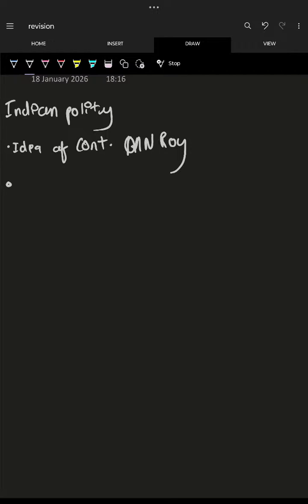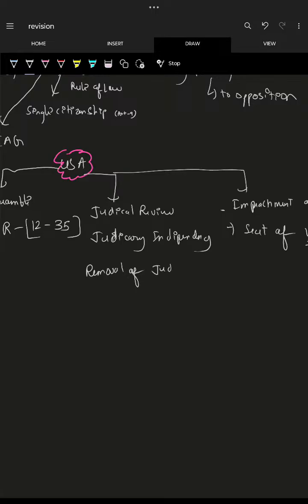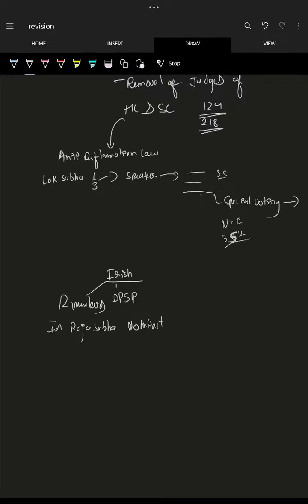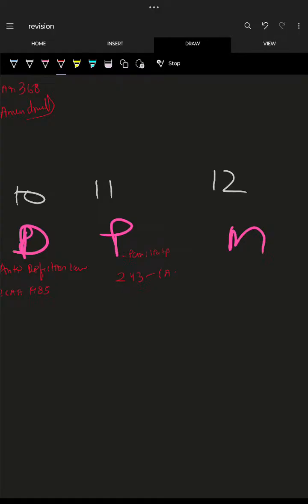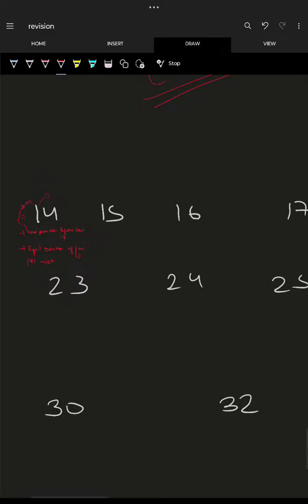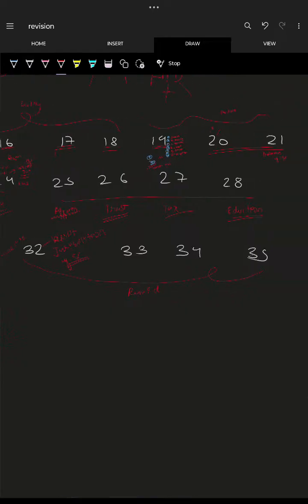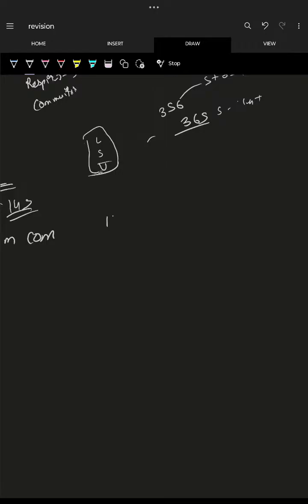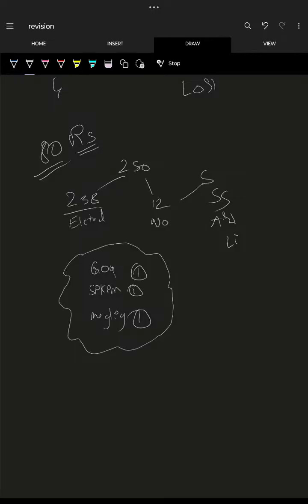Himanshu Gaming is live